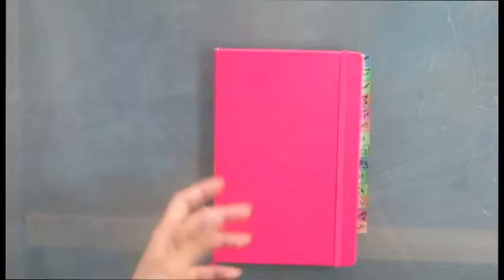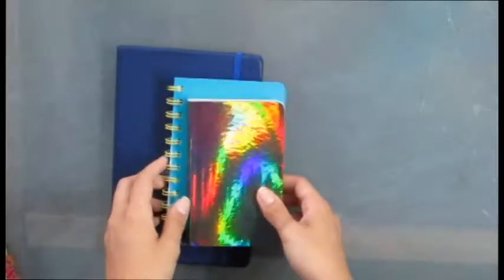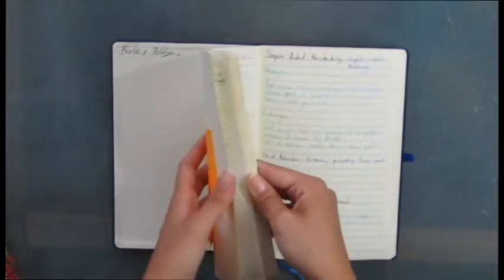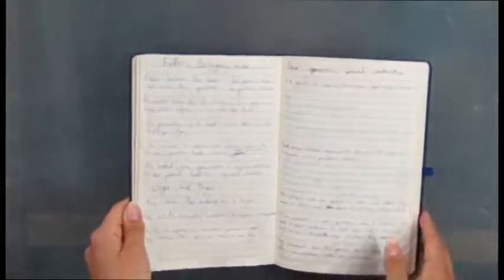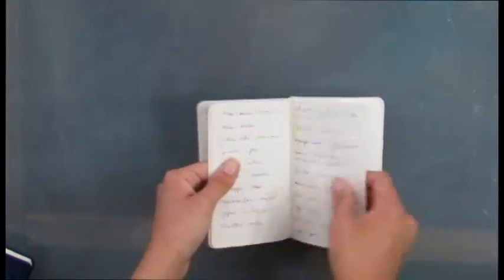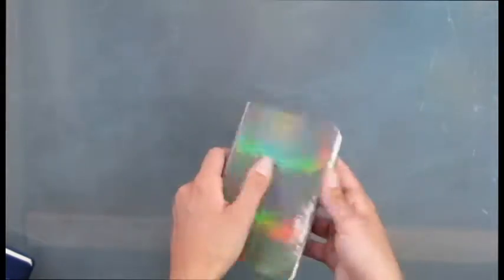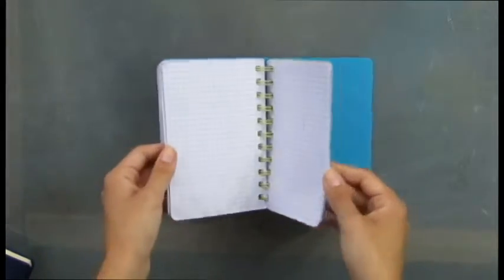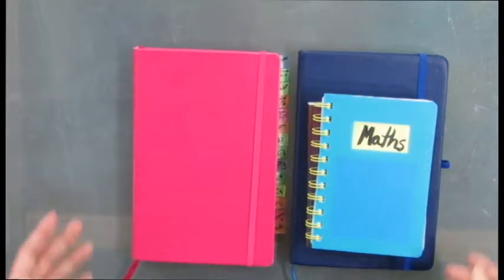The ultimate REVISION HACK no one is telling you about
I have used this and gotten As for all my subjects so it must mean I did something right! I hope you enjoyed the video on literally the hack to getting better grades!
Remember your time management is more important than how many hours you spend in total!
I will make a video on the cutting process as soon as I find my tools! Make sure you subscribe because I have made it my mission to bring everyone valuable content by sharing all my skills and secrets to making amazing art that ensure you achieve the success you deserve!

I found a note pad online that is even better than the one I used:

But if you want you can get one that if basically the same as mine: